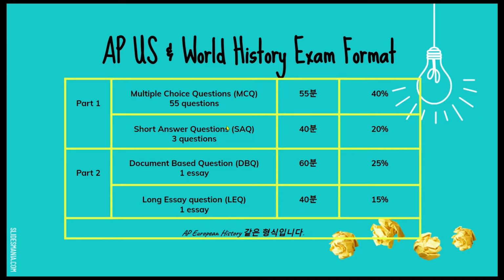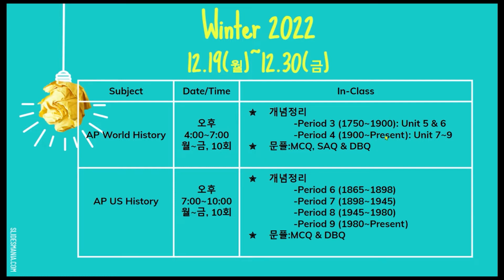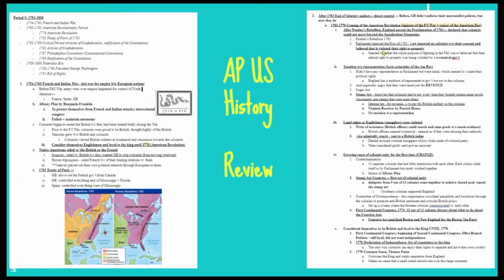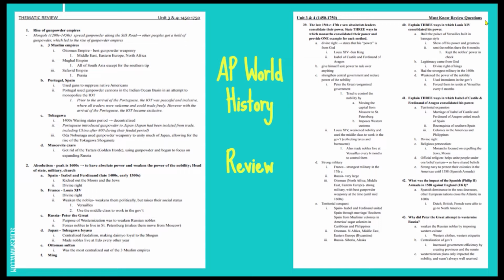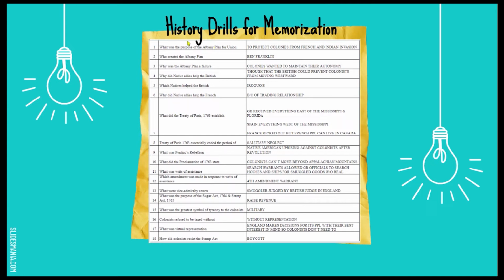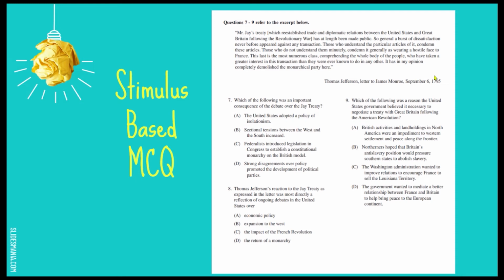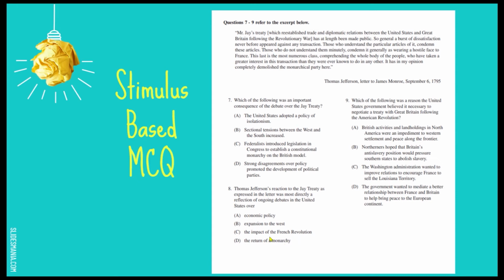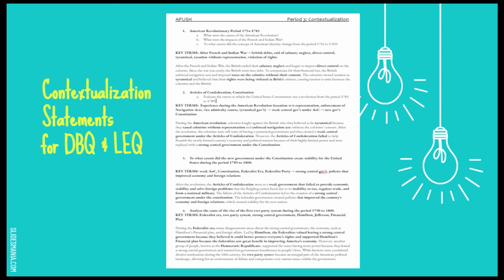AP History 에이블프렙 겨울특강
2022+Winter+Able+Prep+-+Google+Slides (1).mp4